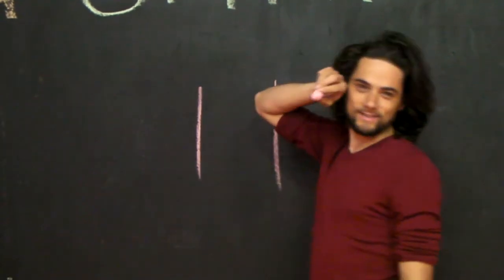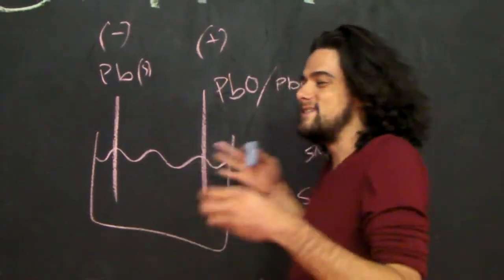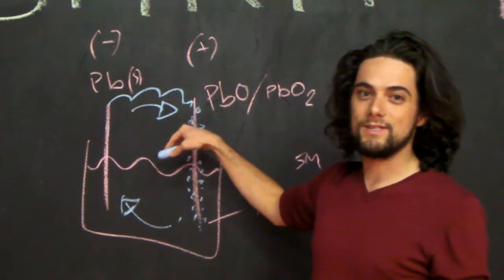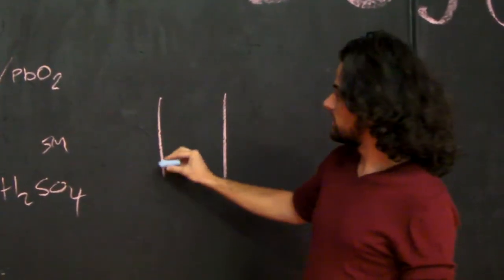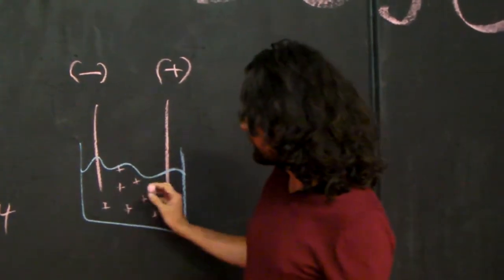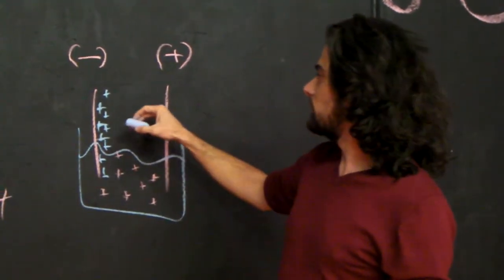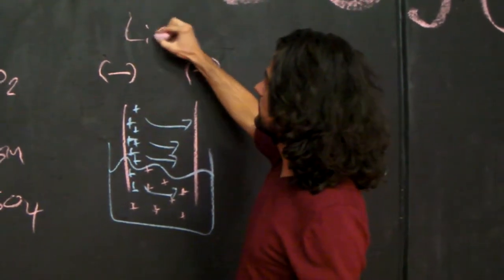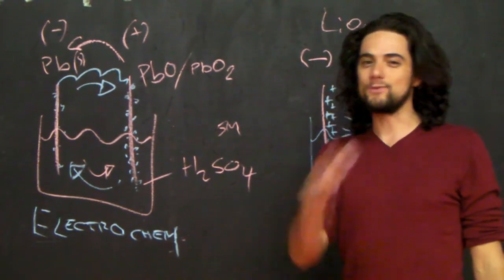How do Batteries work? - Sylph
Batteries are simply a form of stored potential energy in a system that can be put to work, or utilised in some easily accessible manner.
Electrochemical and Electrostatic batteries dominate our current world energy storage medium, but what are some of the processes of their use?
- Sylph Dominic Hawkins